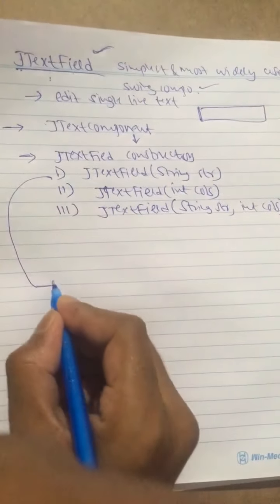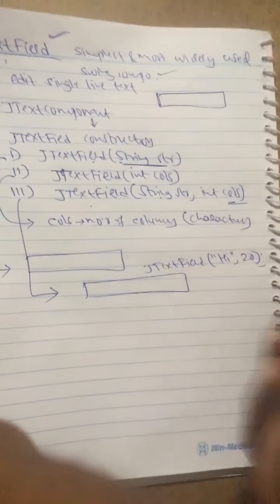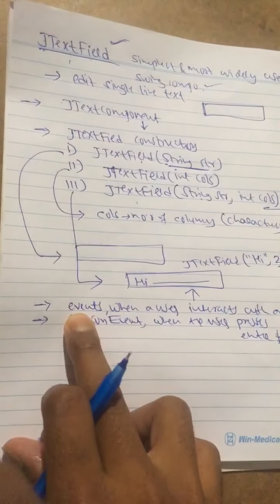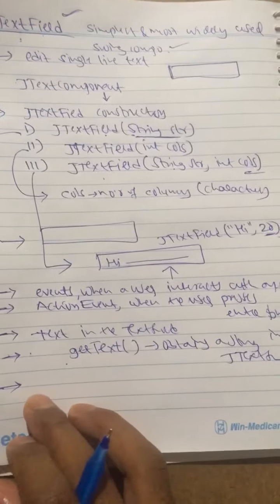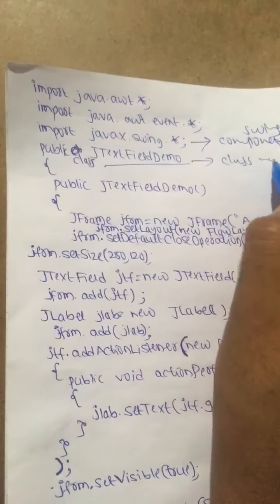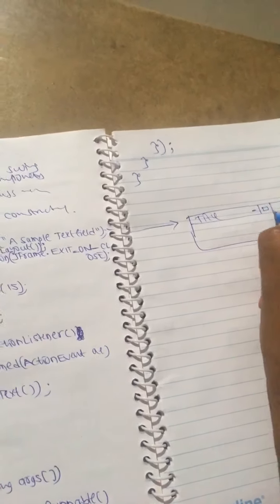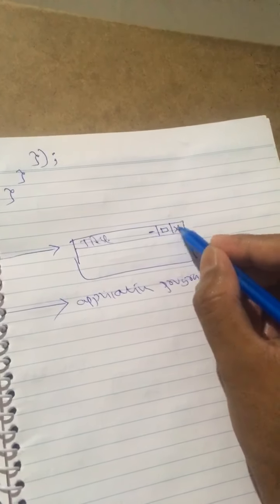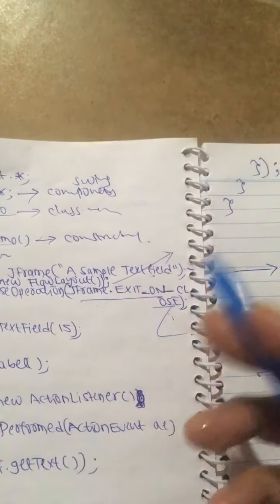JTexField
Msc CS-ii sem-advanced Java-unit i